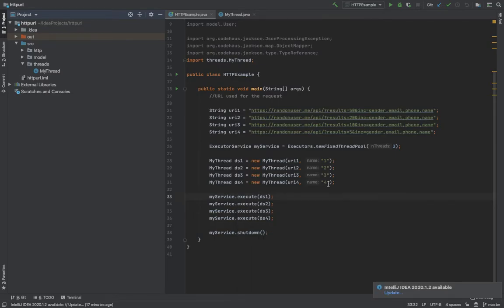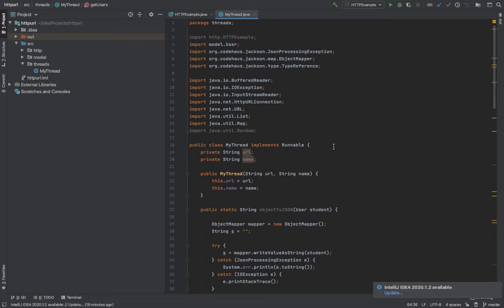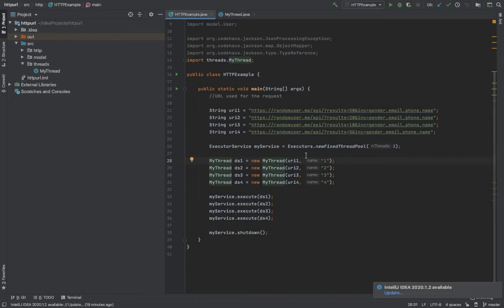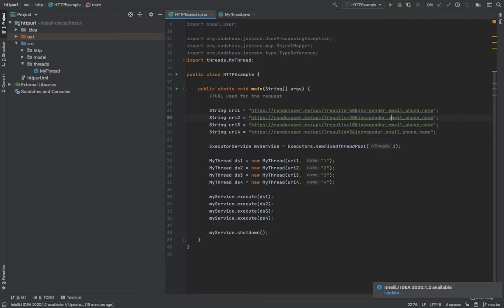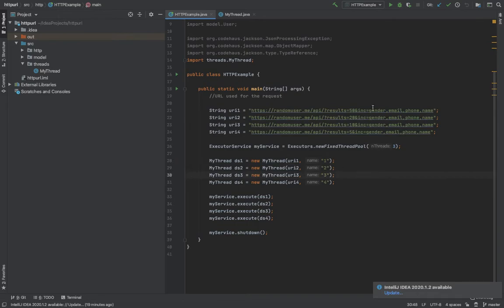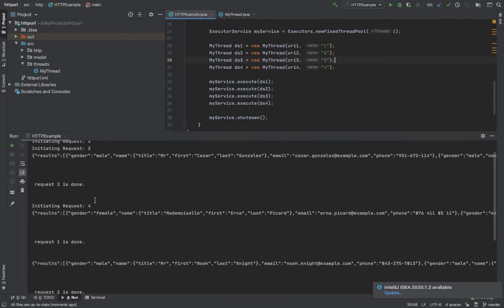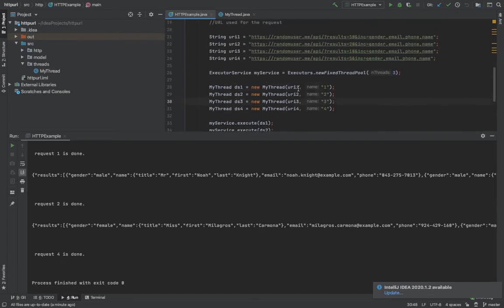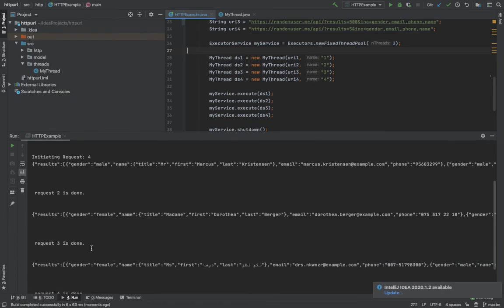Threads, Runnables and Executors